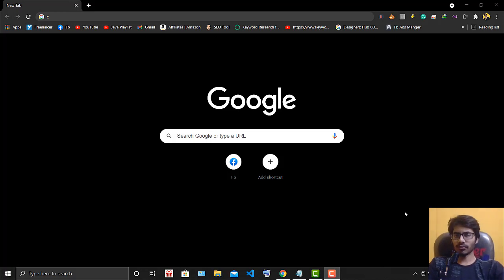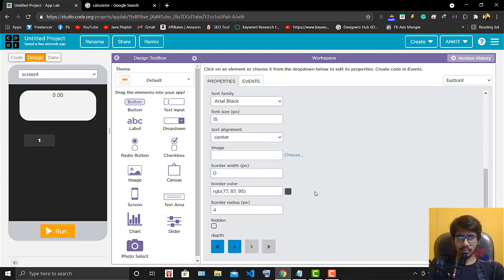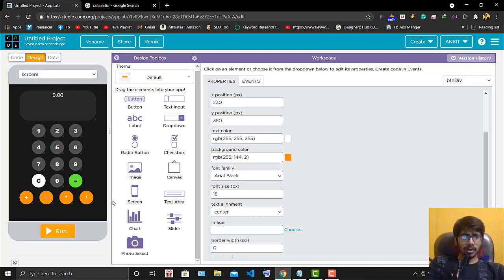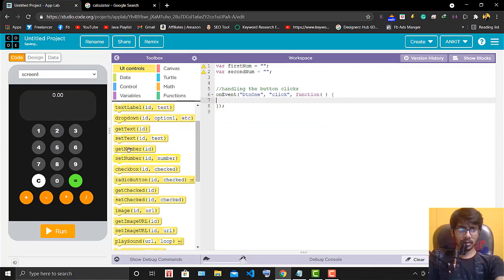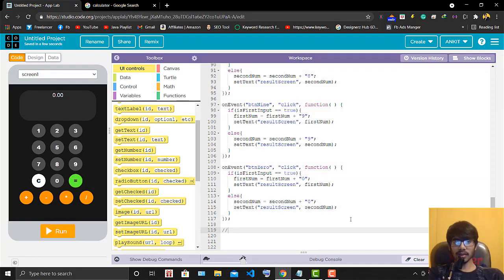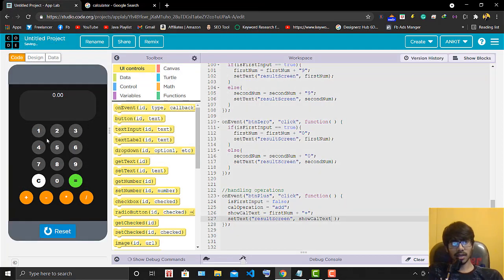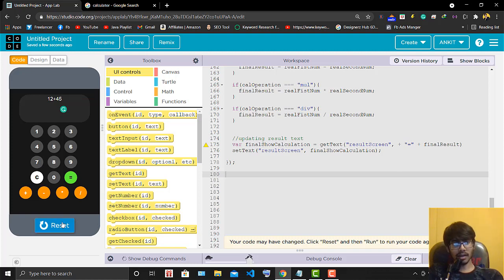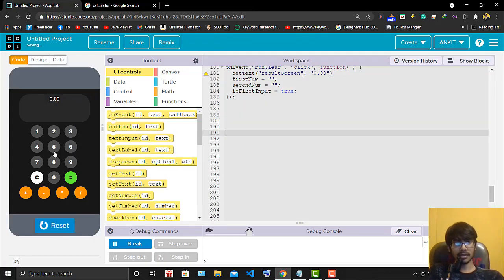How to make Calculator in app lab , Code.org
In this video I'll show you how you can make your calculator app using code.org app lab.

here it is the code :

var firstNum = "";
var secondNum = "";
var firstInput = true;
var calOperation = "";
var showCalText = "";

// handling the button clicks

// 1 button
onEvent("btnOne","click",function () {
  if(isFirstInput == true) {
    firstNum = firstNum + "1";
    setText("resultScreen", firstNum);
  else {
    secondNum = secondNum + "1";
    setText("resultScreen", showCalText + secondNum);

onEvent("btnTwo","click",function () {
  if(isFirstInput == true) {
    firstNum = firstNum + "2";
    setText("resultScreen", firstNum);
  else {
    secondNum = secondNum + "2";
    setText("resultScreen", showCalText + secondNum);

onEvent("btnThree","click",function () {
  if(isFirstInput == true) {
    firstNum = firstNum + "3";
    setText("resultScreen", firstNum);
  else {
    secondNum = secondNum + "3";
    setText("resultScreen", showCalText + secondNum);

onEvent("btnFour","click",function () {
  if(isFirstInput == true) {
    firstNum = firstNum + "4";
    setText("resultScreen", firstNum);
  else {
    secondNum = secondNum + "4";
    setText("resultScreen", showCalText + secondNum);

onEvent("btnFive","click",function () {
  if(isFirstInput == true) {
    firstNum = firstNum + "5";
    setText("resultScreen", firstNum);
  else {
    secondNum = secondNum + "5";
    setText("resultScreen", showCalText + secondNum);

onEvent("btnSix","click",function () {
  if(isFirstInput == true) {
    firstNum = firstNum + "6";
    setText("resultScreen", firstNum);
  else {
    secondNum = secondNum + "6";
    setText("resultScreen", showCalText + secondNum);

onEvent("btnSeven","click",function () {
  if(isFirstInput == true) {
    firstNum = firstNum + "7";
    setText("resultScreen", firstNum);
  else {
    secondNum = secondNum + "7";
    setText("resultScreen", showCalText + secondNum);

onEvent("btnEight","click",function () {
  if(isFirstInput == true) {
    firstNum = firstNum + "8";
    setText("resultScreen", firstNum);
  else {
    secondNum = secondNum + "8";
    setText("resultScreen", showCalText + secondNum);

onEvent("btnNine","click",function () {
  if(isFirstInput == true) {
    firstNum = firstNum + "9";
    setText("resultScreen", firstNum);
  else {
    secondNum = secondNum + "9";
    setText("resultScreen", showCalText + secondNum);

onEvent("btnZero","click",function () {
  if(isFirstInput == true) {
    firstNum = firstNum + "0";
    setText("resultScreen", firstNum);
  else {
    secondNum = secondNum + "0";
    setText("resultScreen", showCalText + secondNum);

// handling the operations

onEvent("btnPlus","click", function ( ) {
  isFirstNum = false;
  calOperation = "add";
  showCalText = firstNum + "+";
  setText("resultScreen",showCalText);

onEvent("btnMul","click", function ( ) {
  isFirstNum = false;
  calOperation = "mul";
  showCalText = firstNum + "*";
  setText("resultScreen",showCalText);

onEvent("btnDiv","click", function ( ) {
  isFirstNum = false;
  calOperation = "mul";
  showCalText = firstNum + "/";
  setText("resultScreen",showCalText);

onEvent("btnSub","click", function ( ) {
  isFirstNum = false;
  calOperation = "sub";
  showCalText = firstNum + "-";
  setText("resultScreen",showCalText);

onEvent("btnEqual","click", function ( ) {
 var realFirstNum = parseInt(firstNum);
 var realSecondNum = parseInt(secondNum);
 var finalResult;

 if(calOperation === "add"){
   finalResult = realFirstNum + realSecondNum;

 if(calOperation === "mul"){
   finalResult = realFirstNum * realSecondNum;

 if(calOperation === "div"){
   finalResult = realFirstNum / realSecondNum;

 if(calOperation === "sub"){
   finalResult = realFirstNum - realSecondNum;

 var finalShowCalculation = getText("resultScreen") + " = " + finalResult);
 setText("resultScreen", finalShowCalculation);

onEvent("btnClear","click", function ( ) {
 firstNum = "";
 secondNum = "";
 isFirstInput = true;